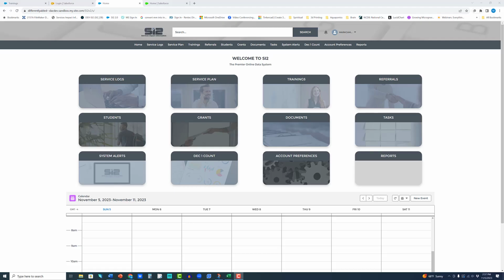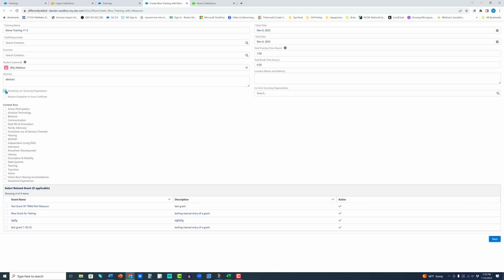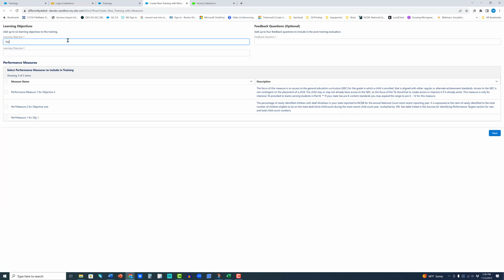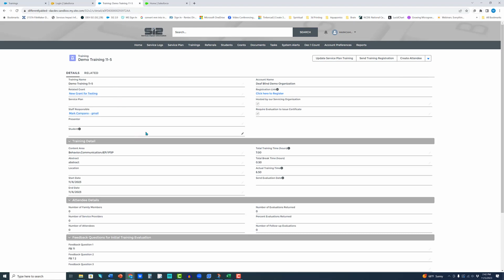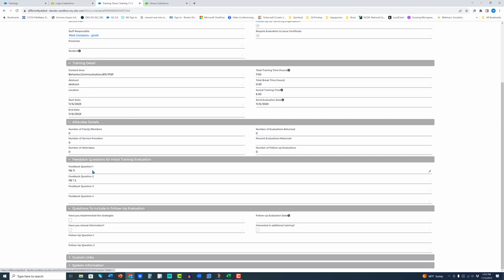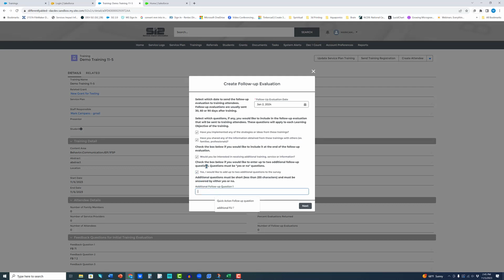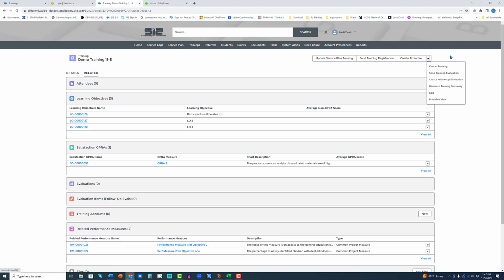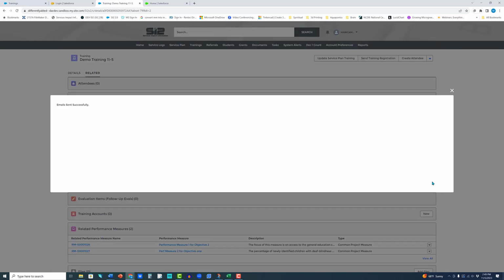SI2 Training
This is an introduction to the new Service Impact and Information (SI2) data collection system for itinerant service providers.  This data collection helps collect and aggregate data for your effort and effect data as well as the correlation that impact was related to your services.